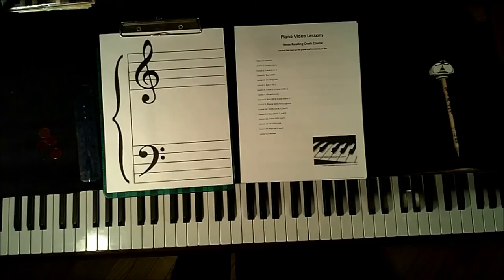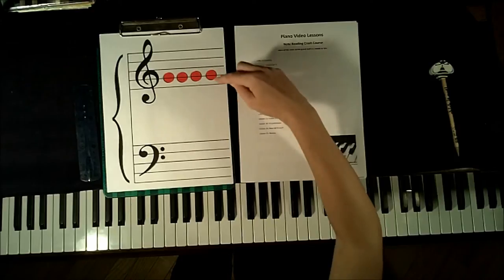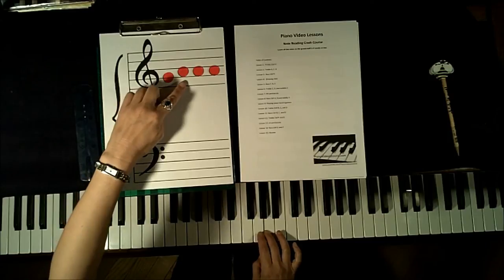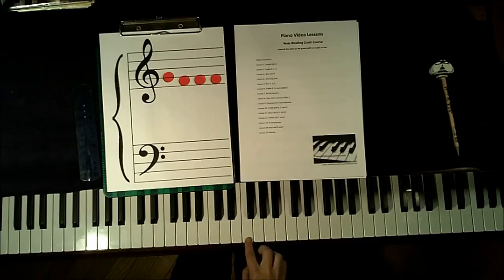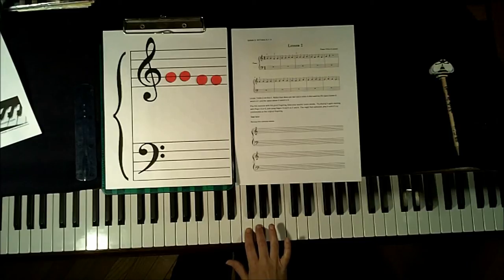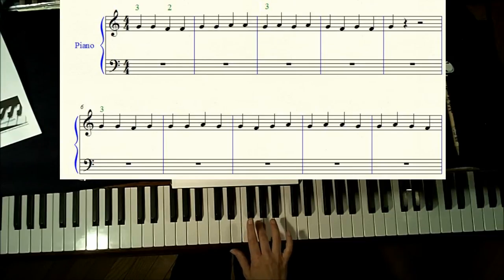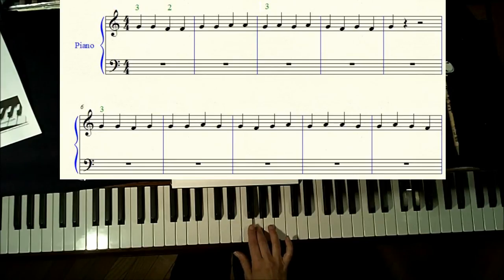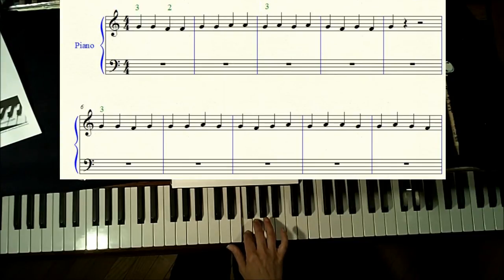Learn to Play Piano Lesson 2:(Treble F,A):Sheet Music Note Reading Crash Course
Learn to read piano music today! These lessons are quick, simple and easy to complete.
Some tutorials try to teach it all to you at once...but music is a skill and I think it's better to break it down into chunks for you to practice This way, you really learn the skill, you don't just acquire information. You want to be skilled right?

This is Lesson 2 in a series of lessons designed to teach you to read and play music on the piano.   This lesson focuses on learning F and A:  the 2 notes that surround the anchor note Treble G.
Everything you need to know to read music is taught in a simple and straight forward way.